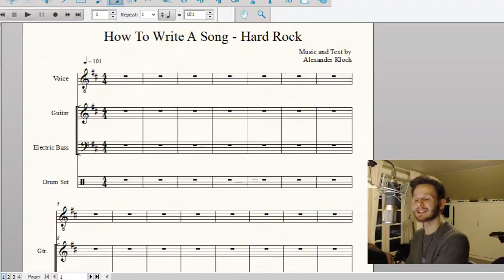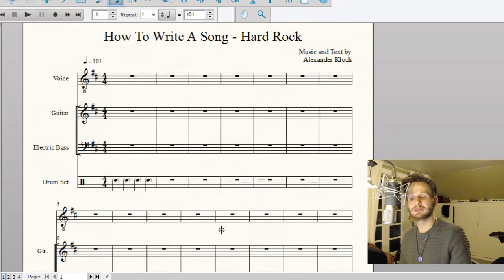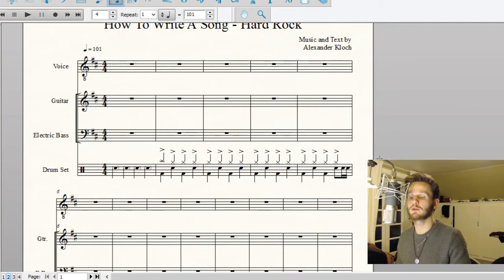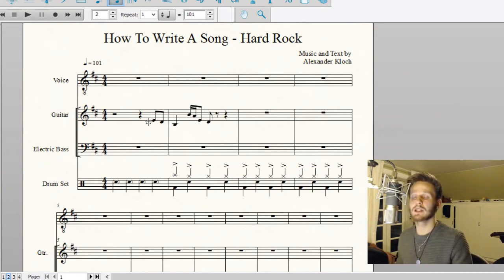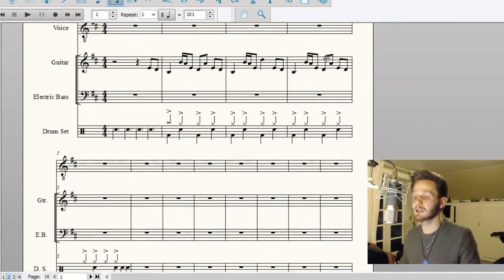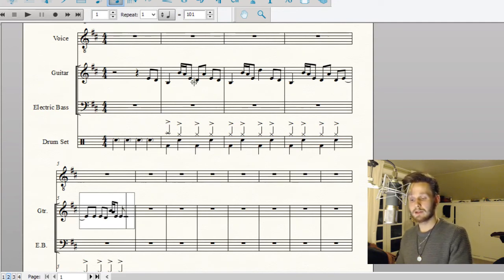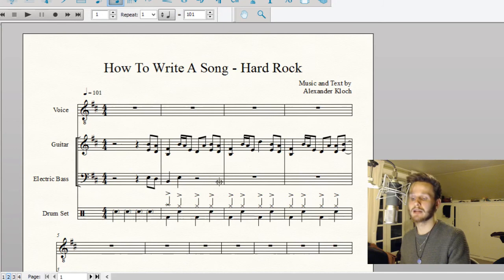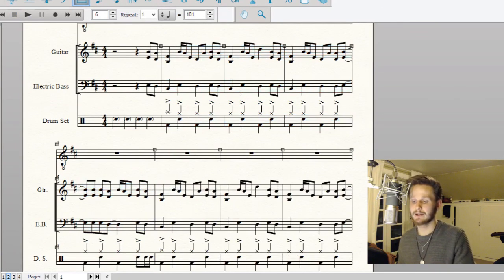How To Write A Song - Hard Rock (pt. 1)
Ready your devil horns and distortion guitars, 'cause this time we're going to look at how to write a hard rock song! :-)